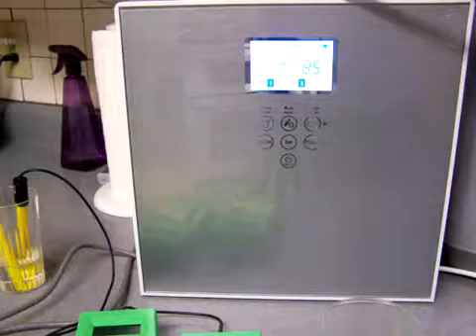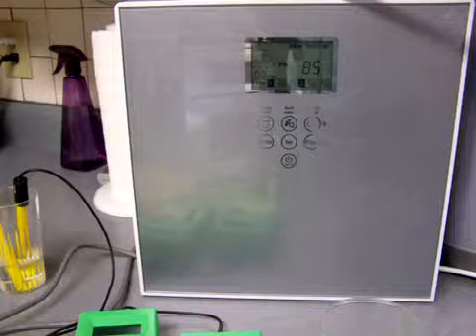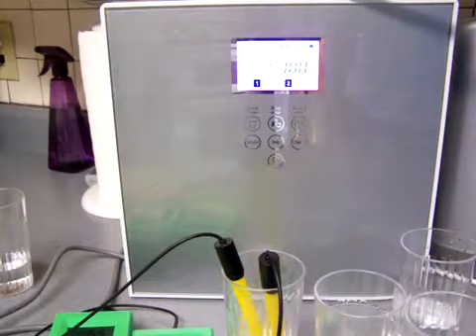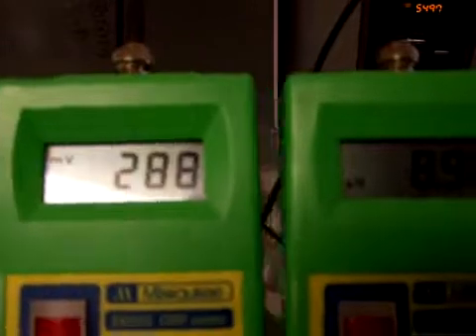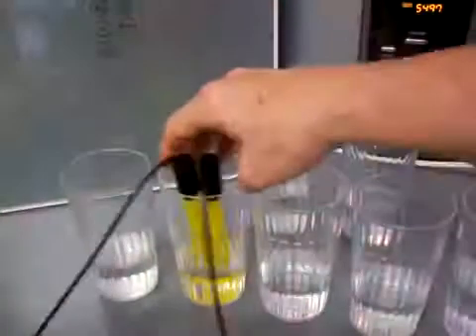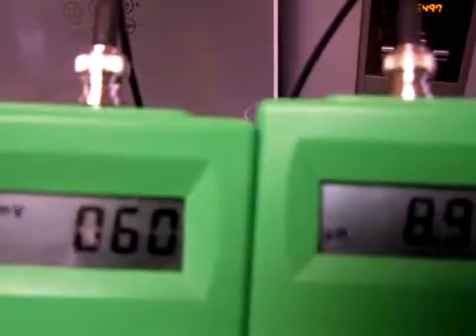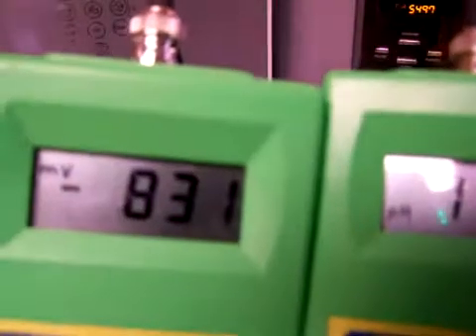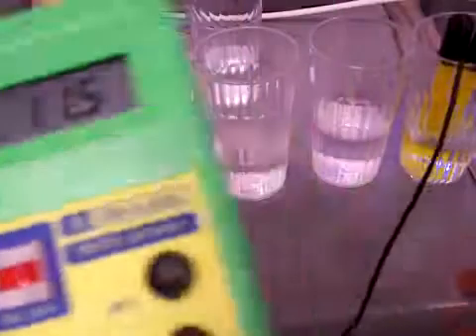kyk testing reprogramming1